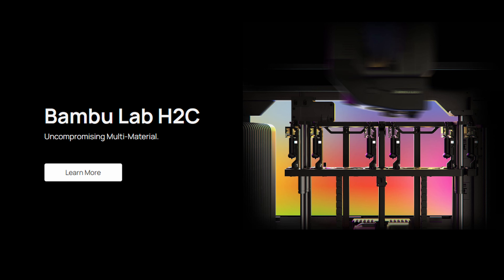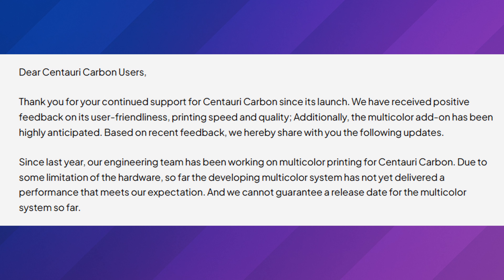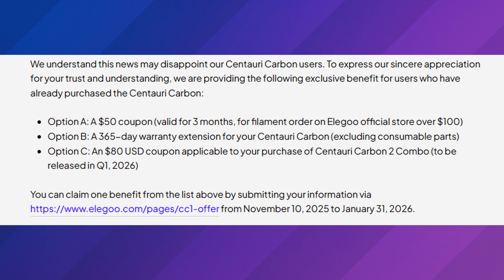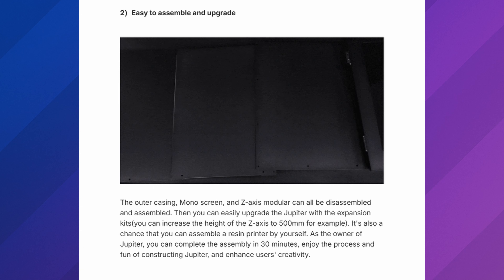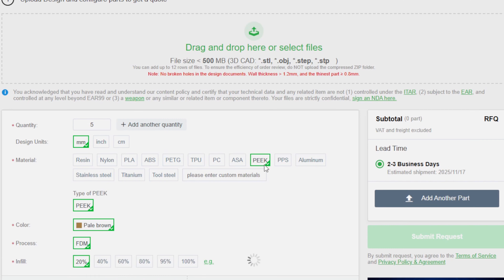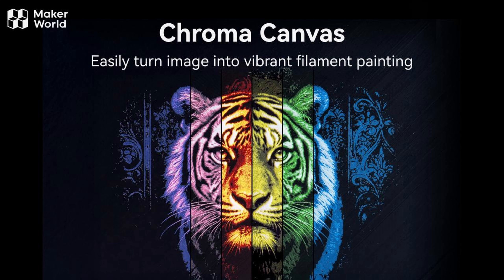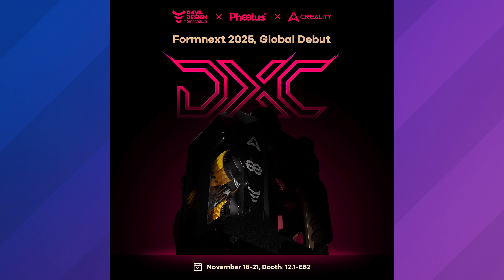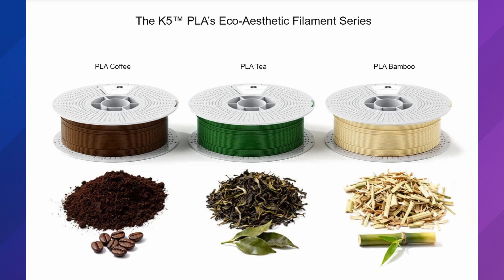Bambu Lab H2C Date, Centauri Multi-Color, 3D Printer Gun Ban, And More! l 3D Printing News!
Do you need something for your next project? PCBWay has you covered! They offer 3d printing services, pcb boards, and more! Check them out below!

In this week’s 3D printing news, we take a look at Bambu Lab’s new H2C system aimed at improving multi-material performance, Elegoo’s latest project tease, and Flashforge’s announcement on restricting gun-related prints. We also cover a new Hueforge update, BigTreeTech’s recent hardware developments, and Phaetus3D’s newest extruder reveal. Formlabs introduces an upgraded Cure L V2 for faster and more consistent resin post-processing, while Cookiecad brings a seasonal twist with Pumpkin Spice PLA. To round things out, Kexcelled expands its lineup with new eco-focused aesthetic filaments. This episode highlights major hardware announcements, material innovations, and industry shifts makers should know about right now.

PLA I prefer
Camera Equipment:

Timestamps:
0:00 Intro
0:58 H2C
1:59 Centauri Carbon MMU
7:39 PCBWay
8:37 Vivid
9:50 Flashforge Bans Gun Prints
11:21 Hueforge & Bambu Lab
13:11 Phaetus3D Extruder
13:30 Formlabs Cure L V2
14:08 Pumpkin Spice PLA
14:32 Eco Filaments
15:13 Outro